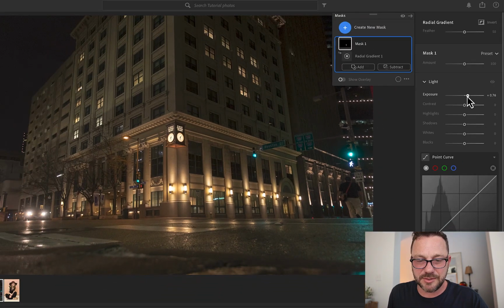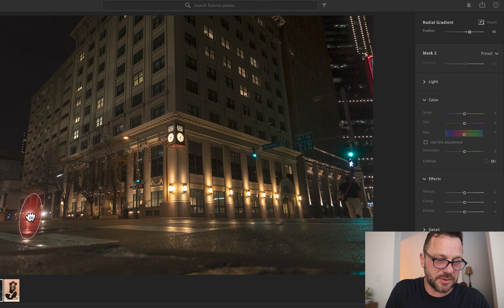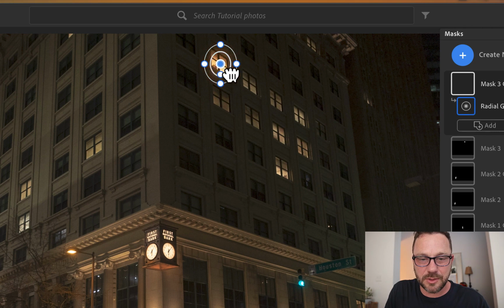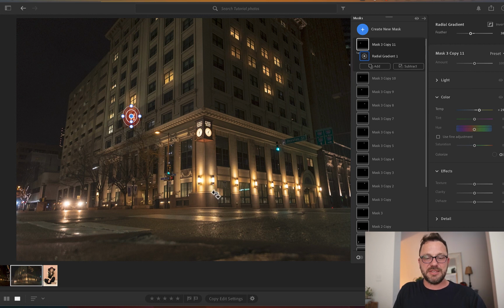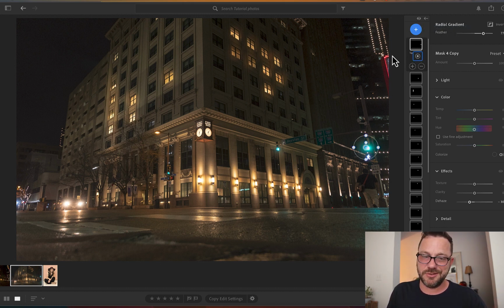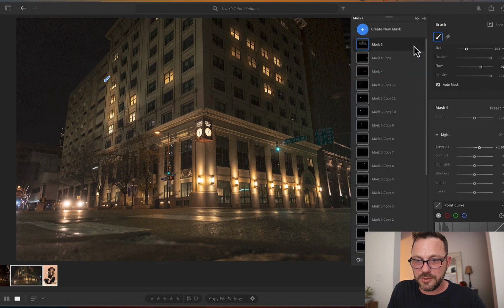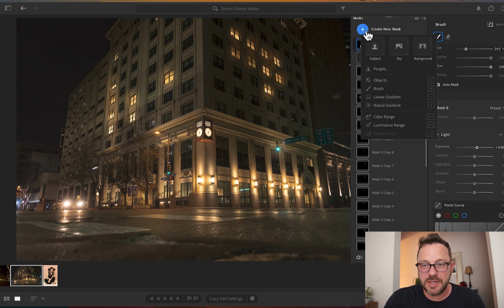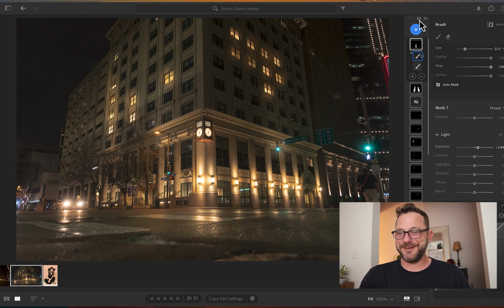Radial Filters to the Rescue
Use simple radial filters to transform your nightshots, cityscapes, and anything else that will sit still long enough for you to snap it.